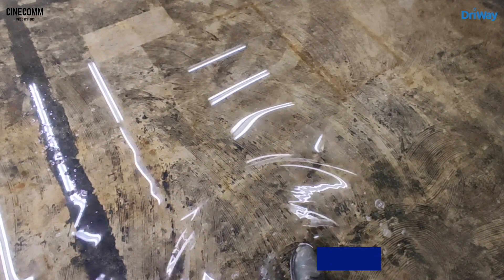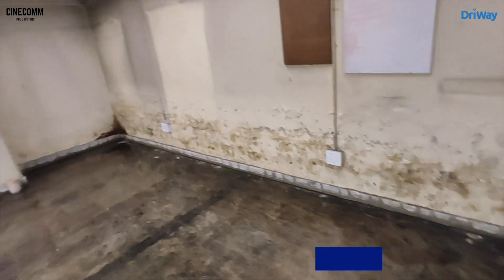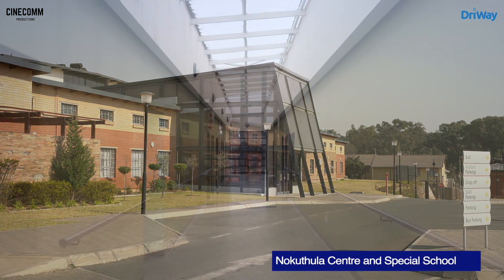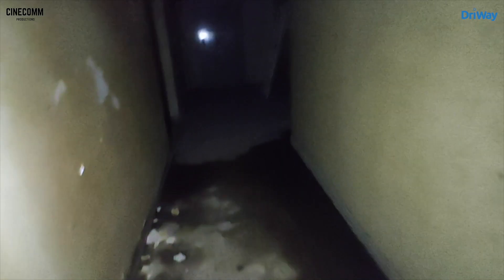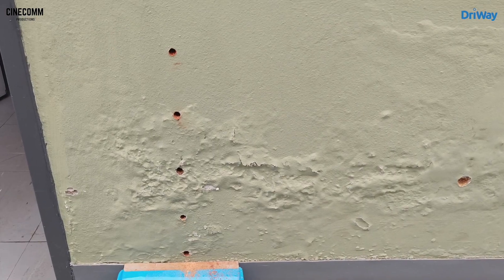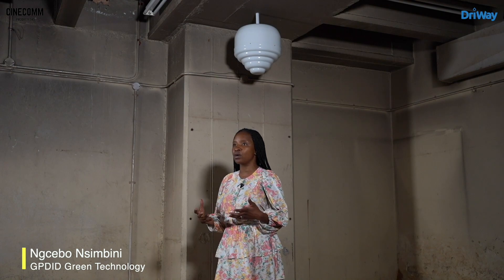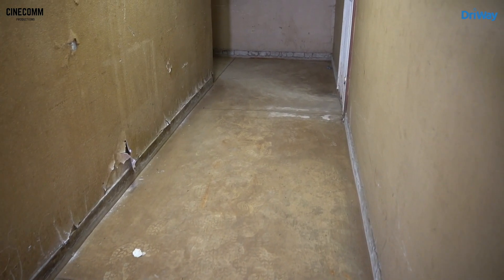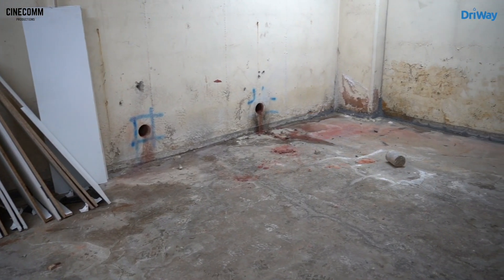I'm Danie & I'm A Filmmaker. Reel 109. Driway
DRIWAY Made The Right Choice - See Below Video.

Are You Marketing Your Business But Need Video Ads Created?

Call CineComm Productions Today

CineComm Productions is taking on new clients who need video content created for their business, specifically, non-US clients and companies.

Are you in need of a video content creator for your business?